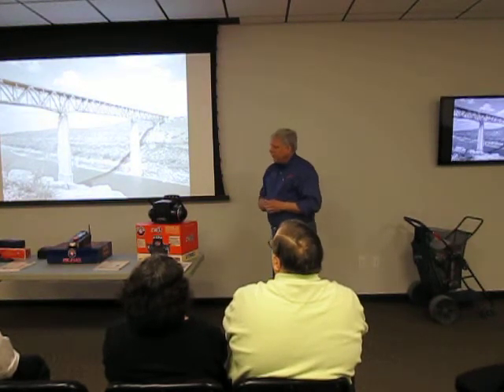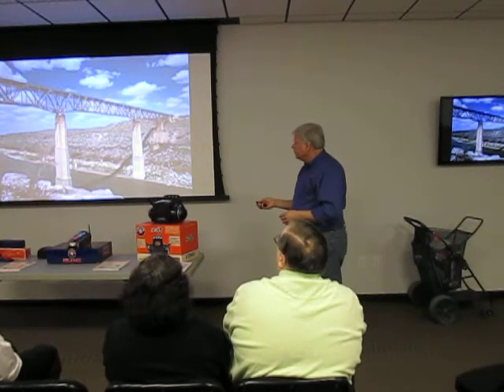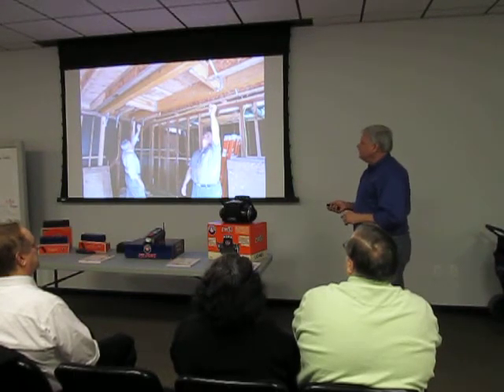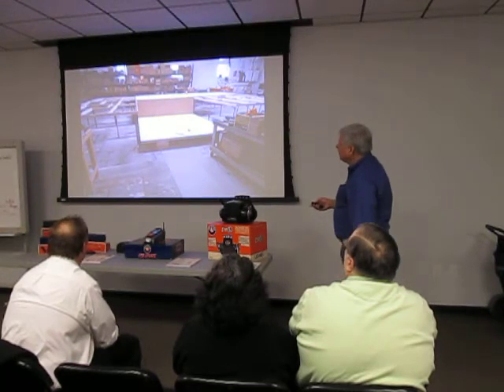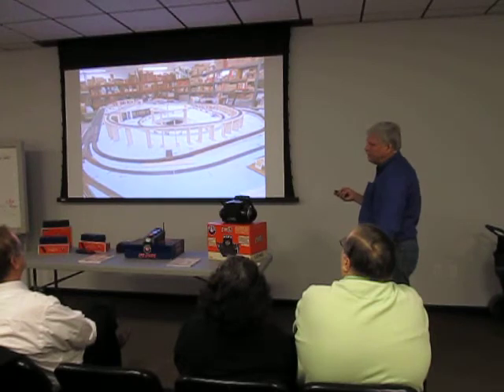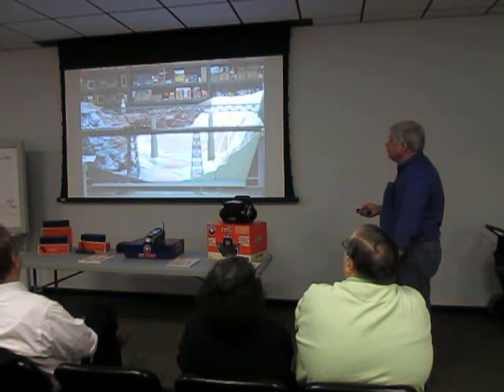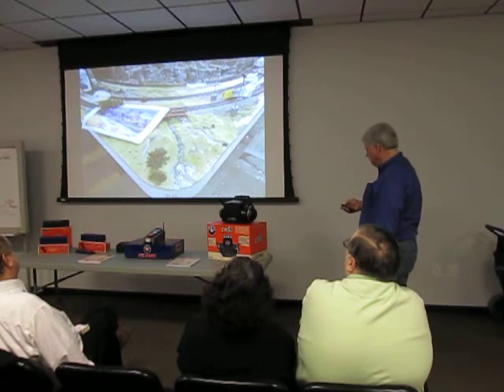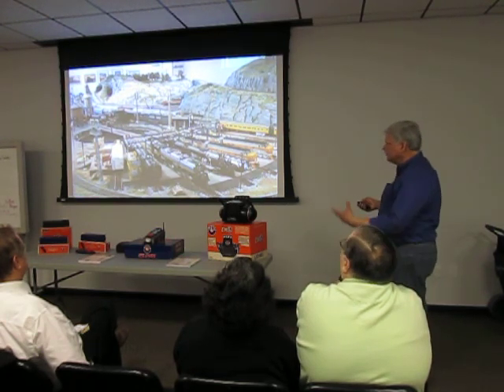Lionel Collector Club (LCCA) Red Carpet event. Roger Farkash of T W TrainWorx scenery seminar Part 1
Roger Farkash's scenery seminar from the LCCA Lionel Red Carpet event in Charlotte, NC 3-22-14